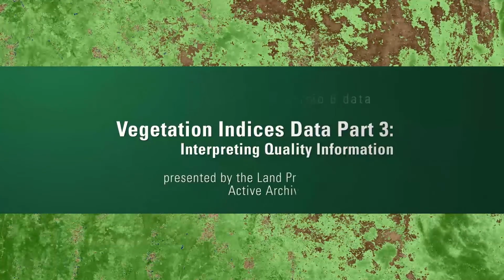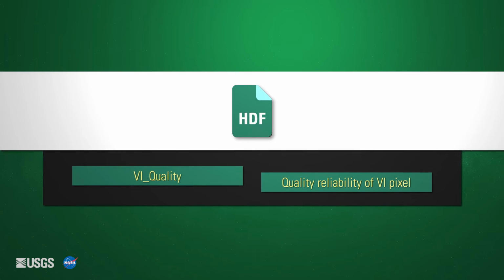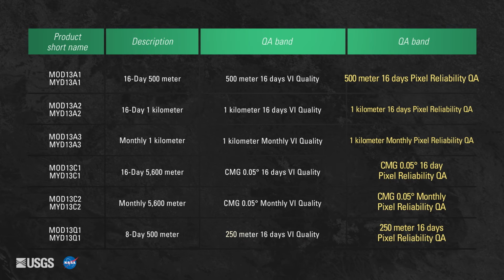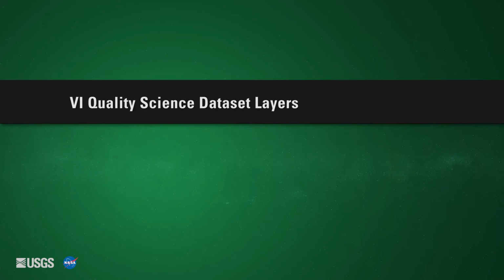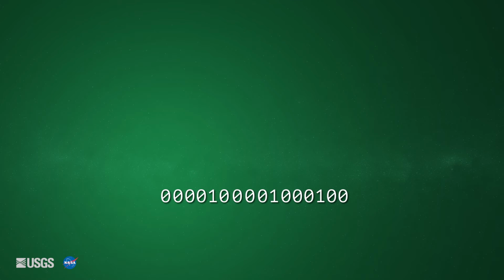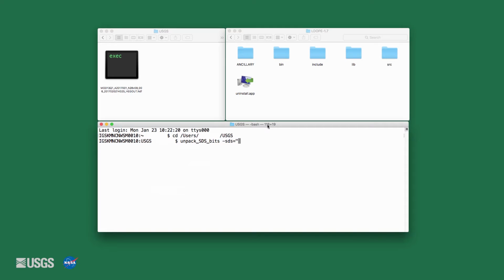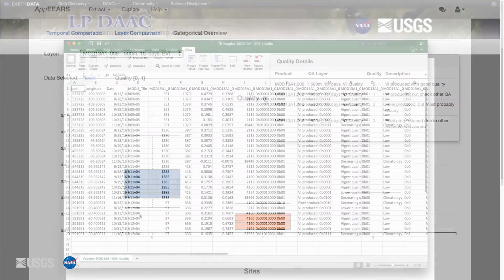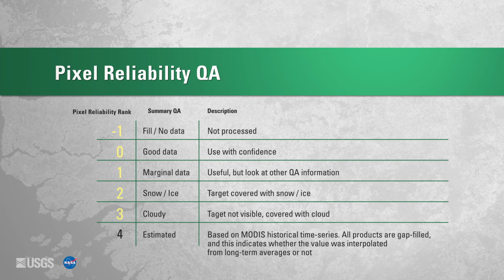Getting Started with MODIS Version 6 Vegetation Indices Data (Part3)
This video focuses on the National Aeronautics and Space Administration’s (NASA) Terra and Aqua Moderate Resolution Imaging Spectroradiometer (MODIS) Version 6 Vegetation Indices data distributed by NASA’s Land Processes Distributed Active Archive Center (LP DAAC).

This short tutorial is the 3rd video in the series and will provide the viewer with information about MODIS Vegetation Indices quality information, including how to decode quality bits, tools for working with quality data, and where to find additional information.

To learn more about MODIS Version 6 Vegetation Indices data and other data products distributed by the LP DAAC

For information about NASA Earth science data, information, services and tools,